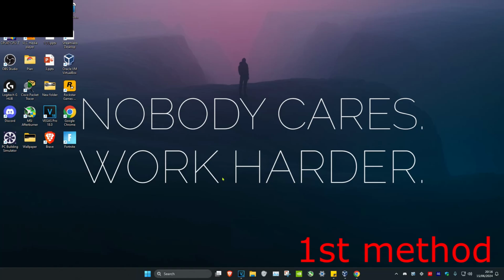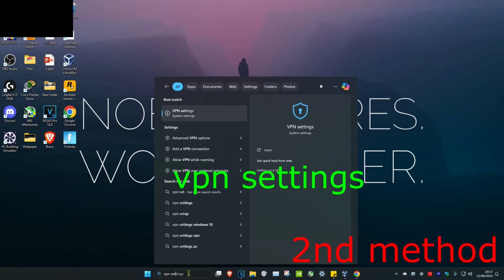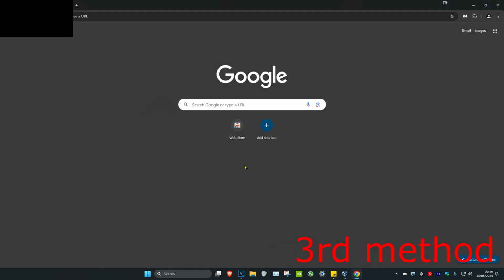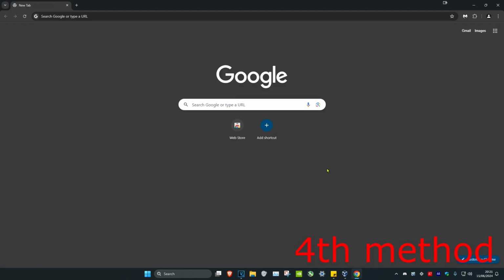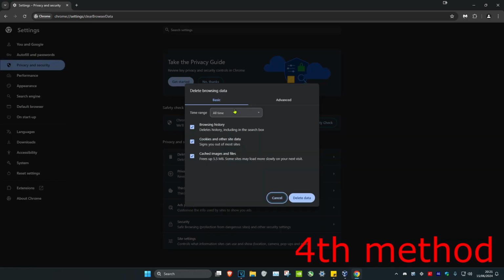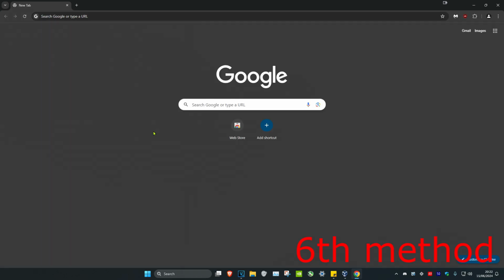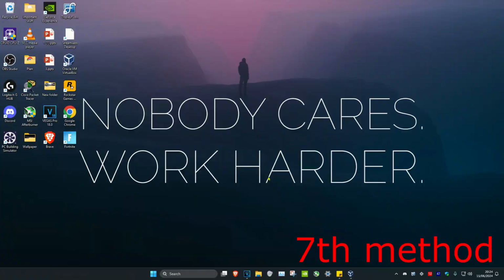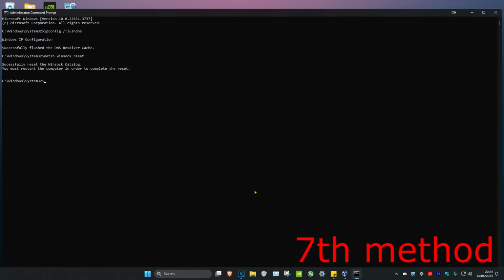How To Fix ChatGPT Bad Gateway Error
Bad gateway" followed by "The web server reported a bad gateway error." We will try to resolve the error in this video